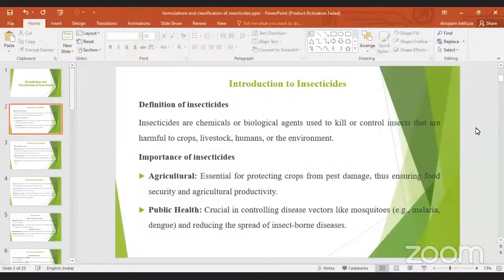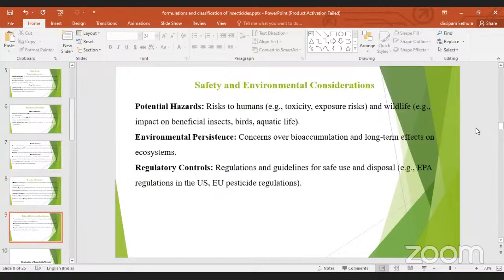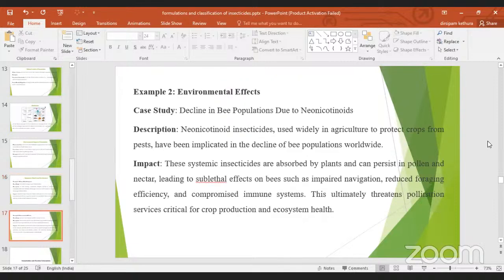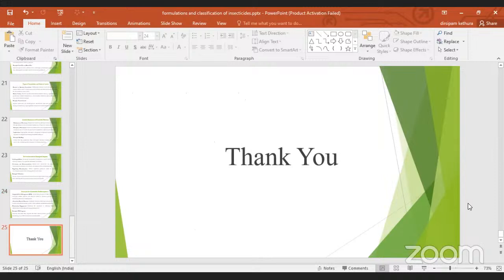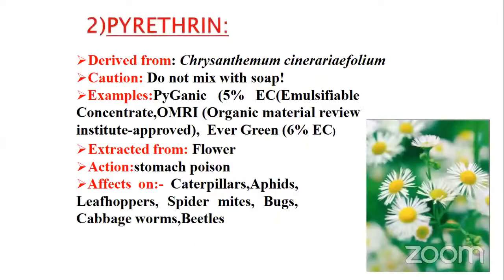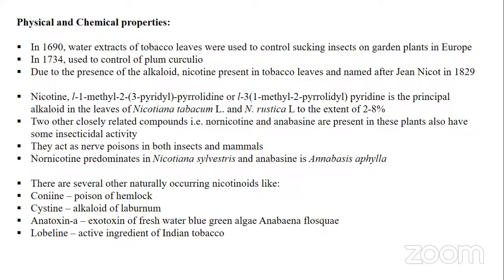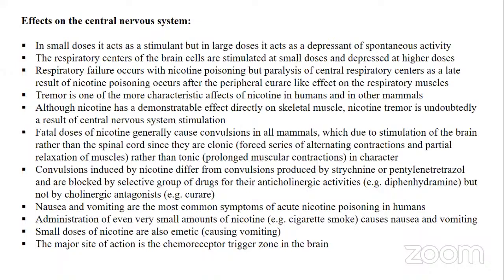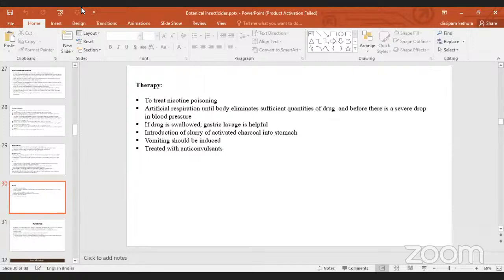PG2YR MSC Zoology : 7 Toxicology